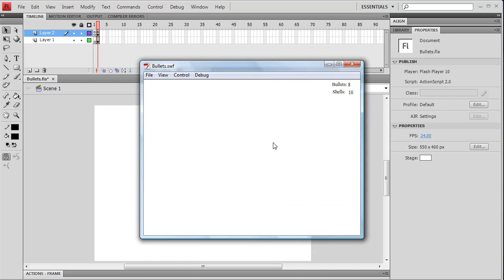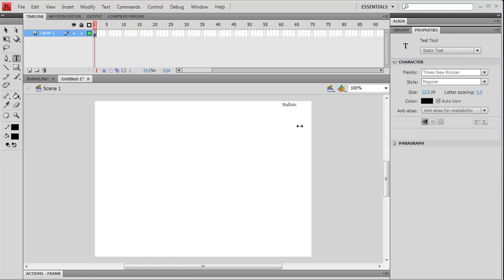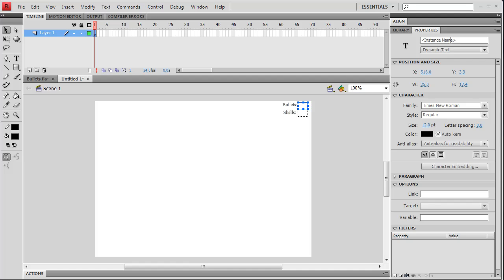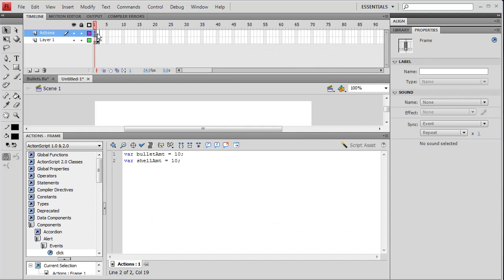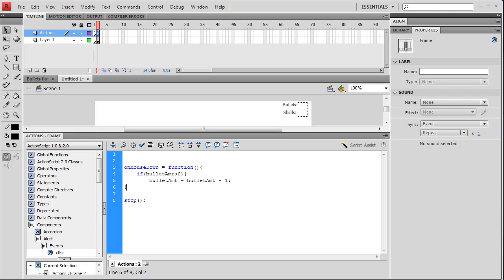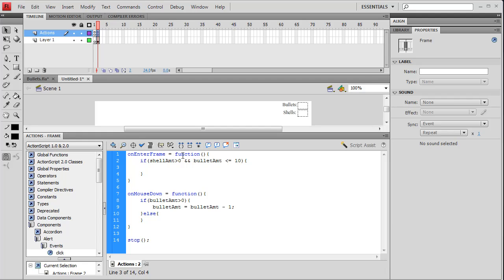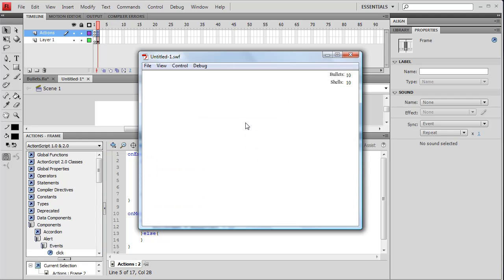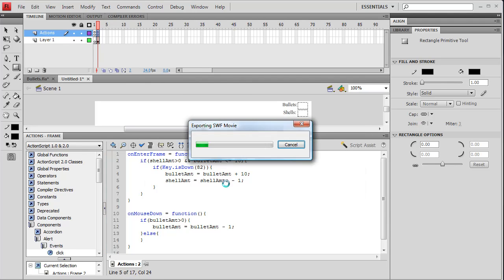Flash CS4 Tutorial 10 - Bullets and Shells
Request, hopefully I did it right!

Comment/Rate/Sub! love ya!